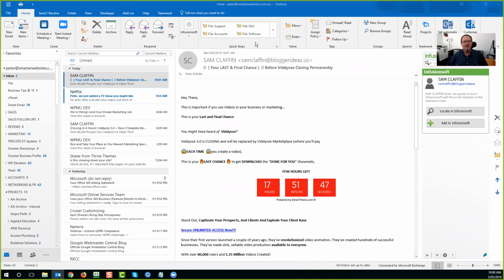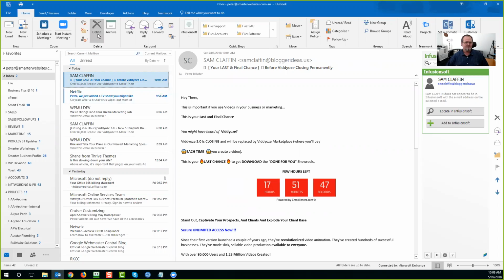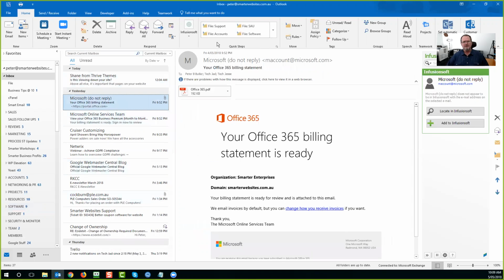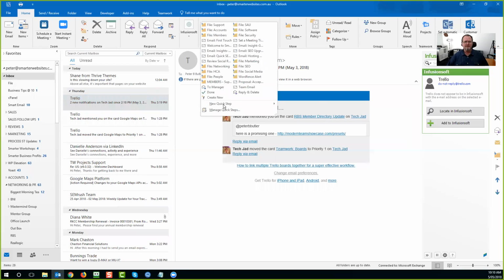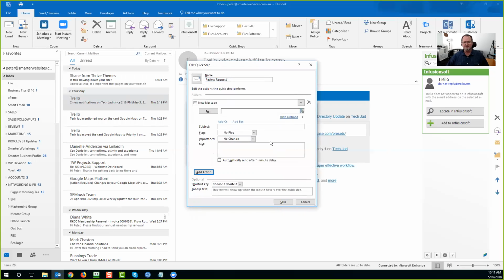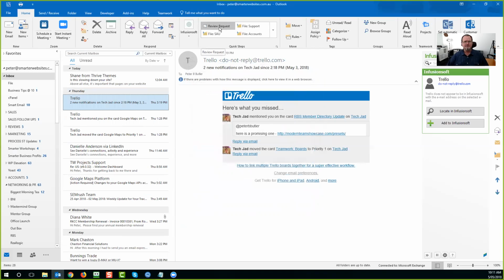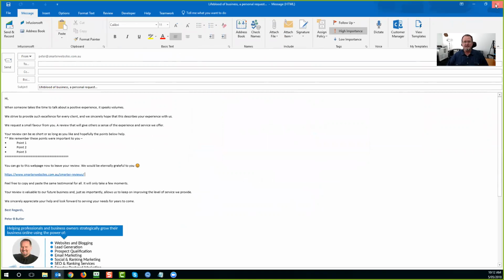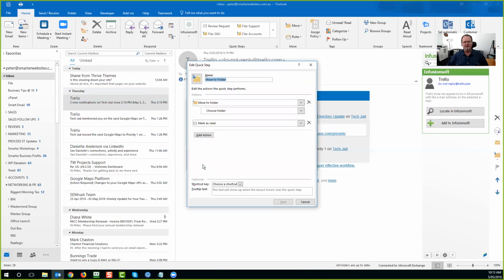A Smarter Way to Work With Outlook - Quick Steps | Smarter Business Tips at Ten | Peter Butler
[00:00:30]
So welcome to another session of business tips at 10. Today's session I thought we'd cover email overload. So many business owners just get inundated with emails and I certainly do. I process around 150 to 200 a day. I mean half of those are subscription notifications because of the nature of the business that I do, but I've developed and learnt some really cook tricks for processing those emails. Now the trick is me switching from looking at my mugshot, so if I'm looking around it's because I'm looking at my software and I'm working out how to switch to share screen mode ... and that should technically work.

[00:01:30]
Cool. So Quick Steps. This is the simplest way to save a whole heap of time. There's two ways that I use Quick Steps really. There's one for creating common emails that I write often. I've got templated email so that saves me a heap of time, and they can be modified on the fly. The other one is simply to file sync. I'll run through some emails now. I'll just show you how and what I do, and then I'll show you how to do it.

This one here is junk. Yeah, nice, fun, junk. This one's related to software. I don't actually really want to keep it but let's pretend I do, so we go file software, bam. That has taken that email, filed it down over here into my software and it's also marked it unread so it draws my attention to it to read it later. Now you can actually mark it so that it's read. Up to you, your choice.

[00:02:00]
This one here delete. Let's file that one in software. Let's ... this one here, file into accounts. My Office 365, accounts. Junk, junk. Google stuff actually I haven't created. I need a quick step for Google, actually to drag and drop. That, you can see how much longer that takes. Like seriously. Now I don't have a quick step for every action, but for the most common actions I do.

[00:02:30]
Good all that, KCC, that goes into there, this one is accounts. This one has to do with support. This one has to do with accounts and you can see I'm ripping through those so quickly.

[00:03:00]
So, how do you create a quick step? Quite easy. Go up to Quick Steps, go to new quick step. As I said earlier, the two most common ones that I do is move to folder or a new email to.

[00:03:30]
So today, I'm going to create a new email to, so I'm going to click on that and I'm looking around. It's because I'm looking at different screens. This email that I'm going to create is called a Review Request. When we finish the job, I ask for a testimonial and we simply go to options. What all do I want to do? You've got a choice of what the actions are. In this particular case, I want to send a message. Click on close options. I put in the subject line, and copy paste. I grab the message, pop that into the text. In this particular case, I want to mark the importance as high, so I do that. Now, I can create another action here. I could send that to myself. I could file that. There's a whole host of different actions you can create. I'm just going to keep it simple for today, so that's it. Now, these messages, I'll show you this. I'll save that and hey presto, there is my Review Request up there in the Quick Steps.

[00:04:30]
I've shown you how it works and what happens, so quickly just click on that link and hey presto, there's my email. You can see I can edit it on the fly to suit that particular send. The other thing that you've just got to remember is that when you've got links in it, they actually don't appear as a hyperlink so you've got to go down there and just do that and then they appear as a hyperlink.

[00:05:00]
Okay. Quick steps. The saviour of all business owners. Get into it. Have a look, have a play, and you can't get it wrong. As I've said, just go to new quick step, but when you're filing and you need to keep a lot of file emails, use this, move to folder. It's just awesome and you can do all sorts of other sub-actions. I'll just quickly run through that. I want to move it to a folder, I get to choose a folder, whatever that folder is, I can mark it as read or have it unchecked. There's a whole host of different actions there. You can also then create secondary actions underneath.

[00:05:30]
That is it for today's Business Tips at 10. Go and have a play. I hope that makes a difference. That's Peter Butler from Smarter Websites. Have a great day and go and work smarter.

Smarter Websites
11 Leasham Way, Medina WA 6167